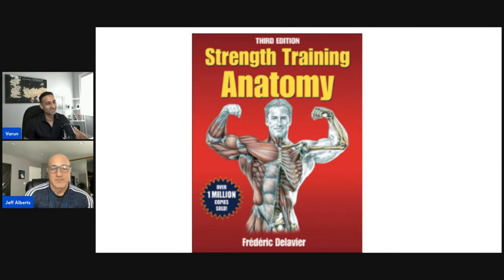Stop Doing So Many Sets | Jeff Alberts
In this podcast episode, Jeff Alberts discusses why doing too many sets in your workout routine may not be the most effective approach for building muscle. Tune in to learn from the expert himself!

Timestamps:

0:00 - Intro
0:19 - Low volume vs High Volume
10:55 - Training Form/Cheat Reps
17:10 - Toolbox for Lifting
30:45 - Trial and Error
34:45 - Exercise Selection
46:00 - Considerations for Bulking
48:58 - Inspiration